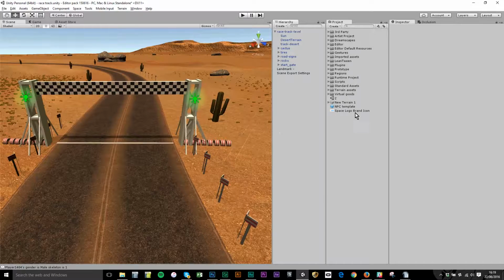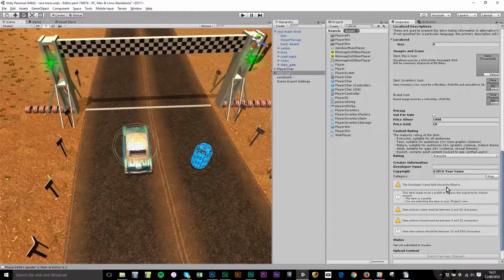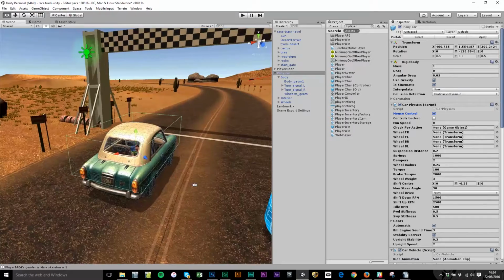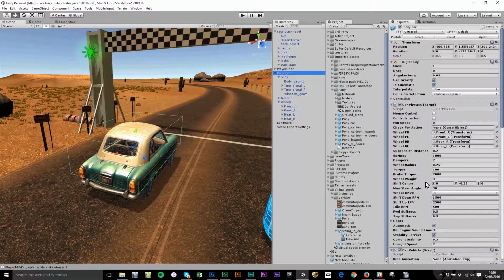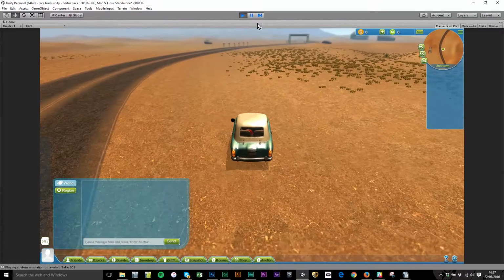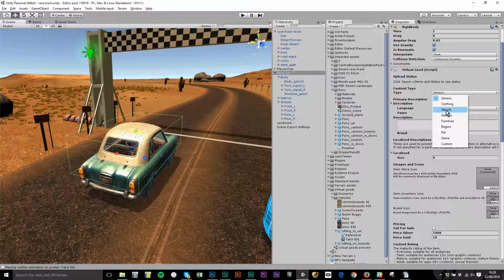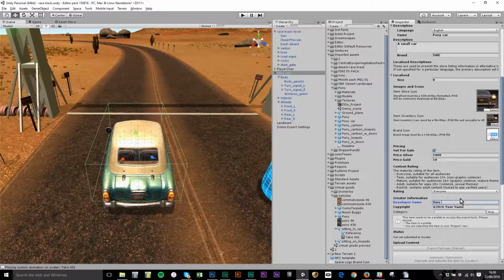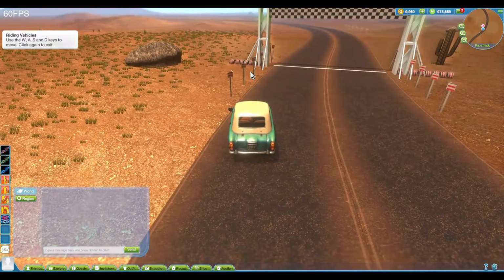virtual goods - car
A tutorial showing how to create and upload a car to the Space VIrtual World Platform;